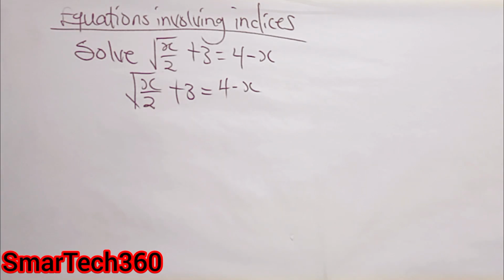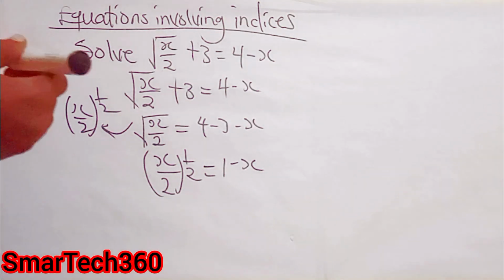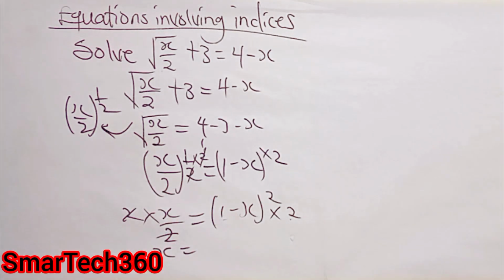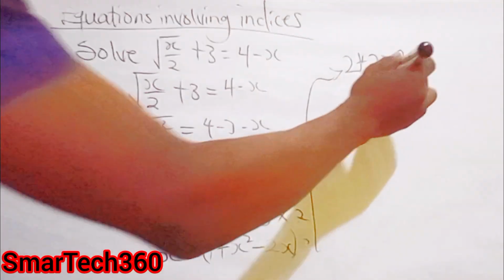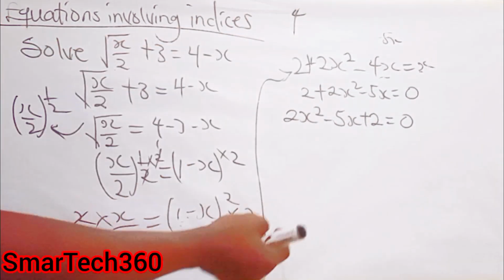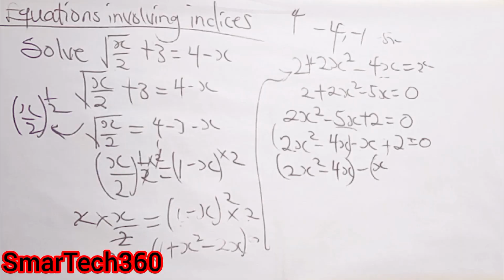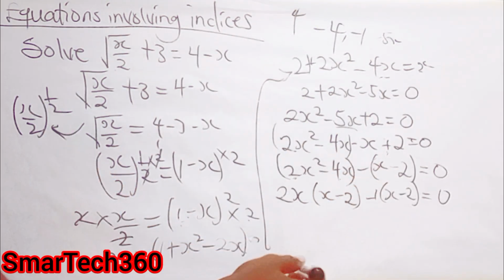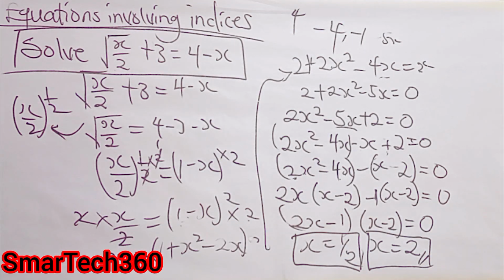How to Solve Equations Involving Indices | Step-by-Step Guide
Struggling with equations that have indices? This video is for you! I'll walk you through a clear, step-by-step solution to an example problem: \sqrt{\frac{x}{2}}+3=4-x. ​You'll learn the key rules of indices and how to apply them to solve for the unknown variable. This is a must-watch for anyone studying algebra, preparing for exams, or just looking to sharpen their math skills. ​Timestamps (if you want to add them): ​0:00 - Introduction to the problem ​0:45 - Applying the rules of indices ​1:30 - Expanding and simplifying the equation ​2:45 - Solving the quadratic equation ​4:18 - Final answer and conclusion ​Hashtags ​math ​algebra ​indices ​equations ​mathtutorial ​mathhelp ​mathematics ​quadraticequations ​examprep ​highschoolmath ​SmarTech360 ​Tags ​math tutorial ​how to solve equations ​equations involving indices ​solving for x ​indices rules ​algebra help ​math for beginners ​quadratic equation ​mathematical problem ​indices ​high school math ​math lesson ​SmaTech360